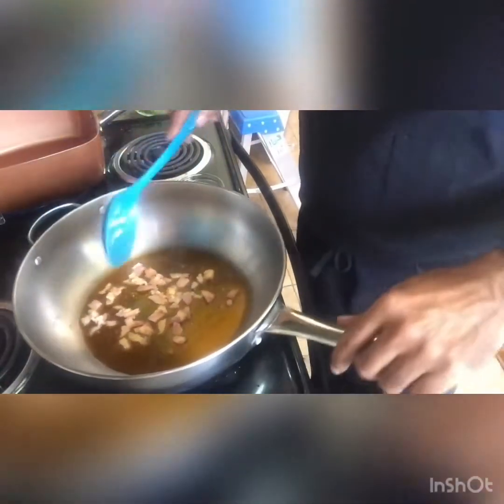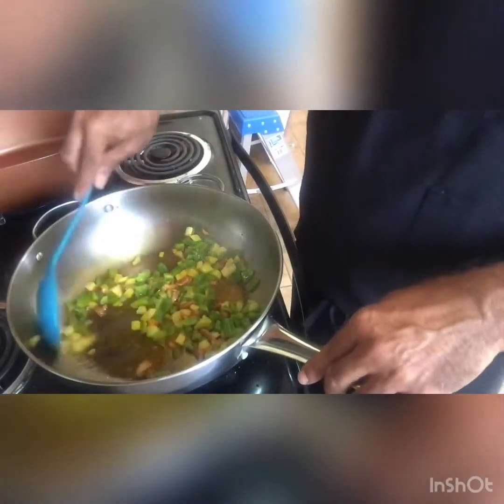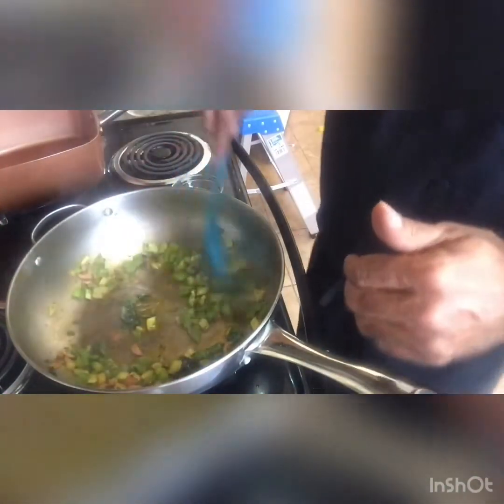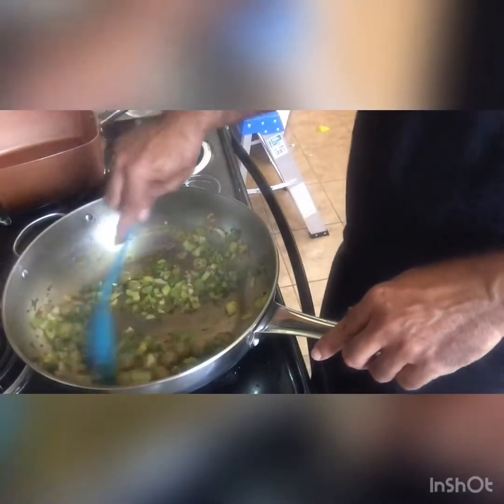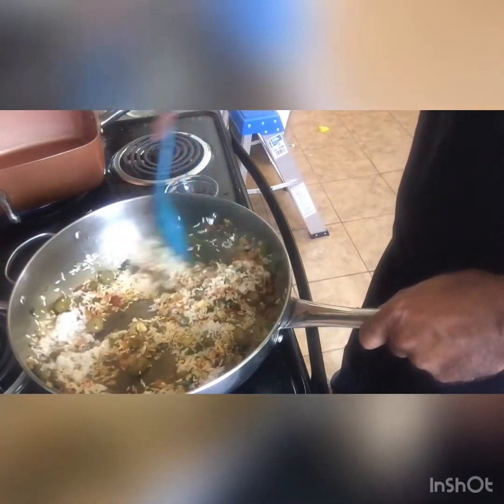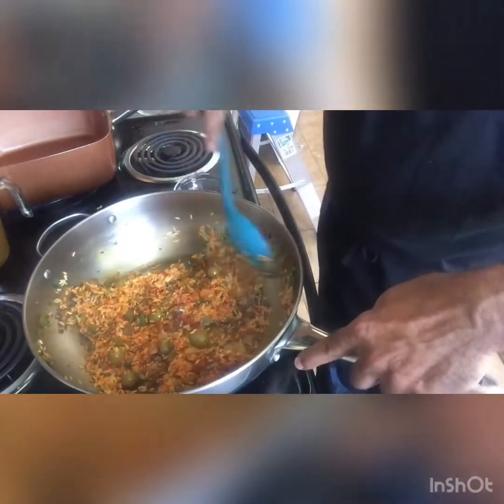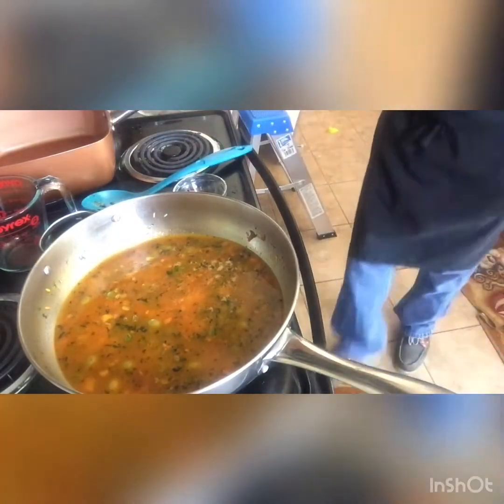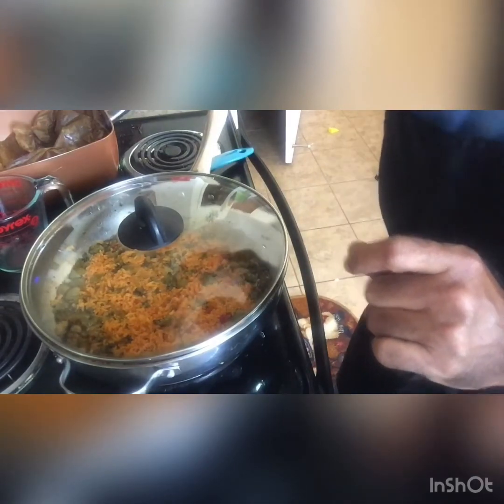Puerto Rican rice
Puerto Rican rice made perfect